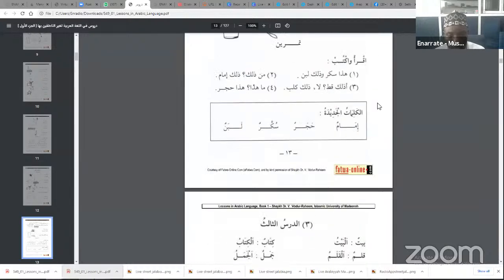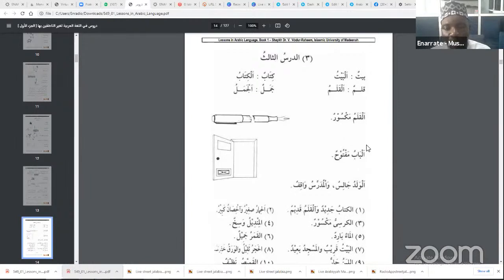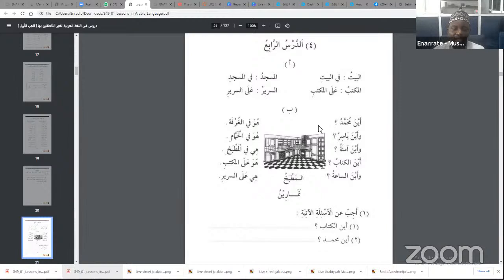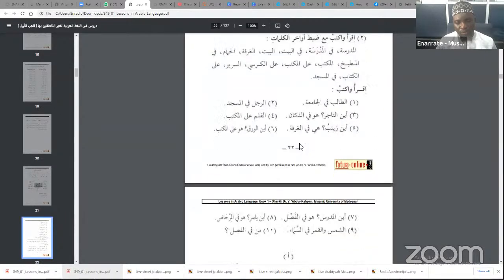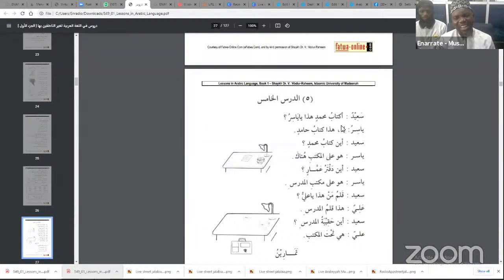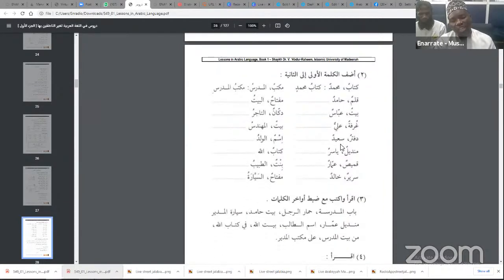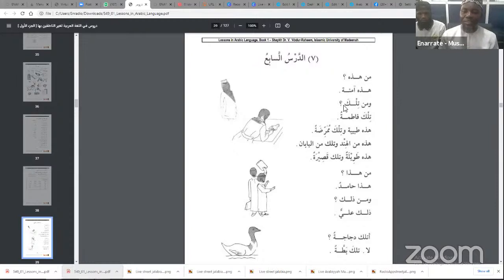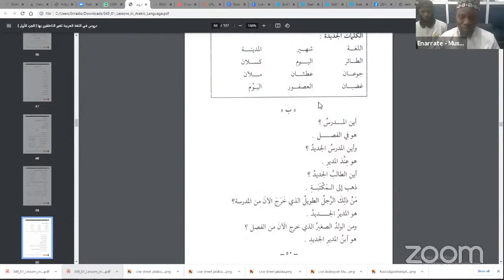Arabiyyah Made Easy Season 2 Pilot